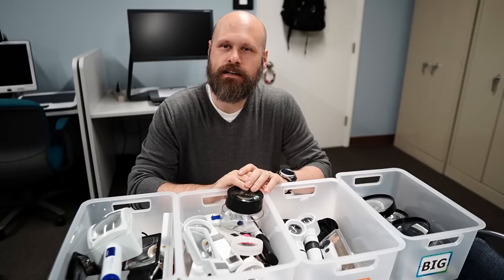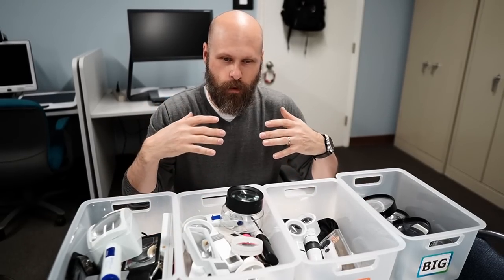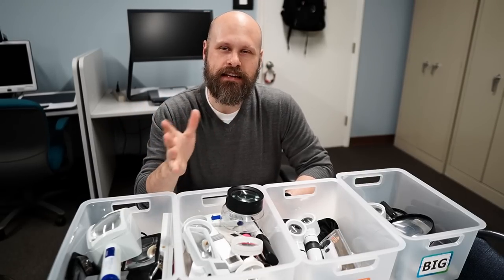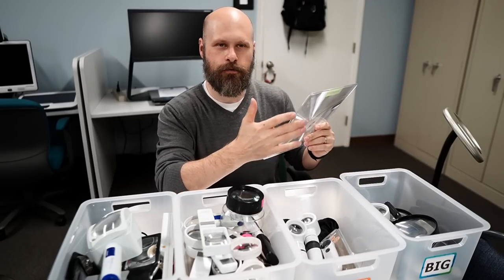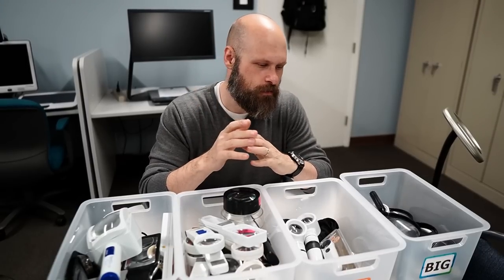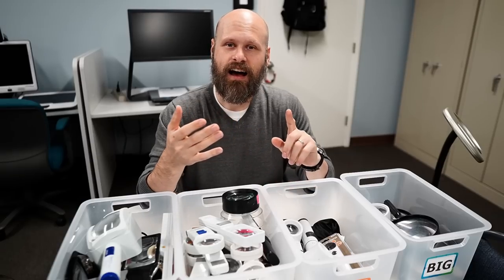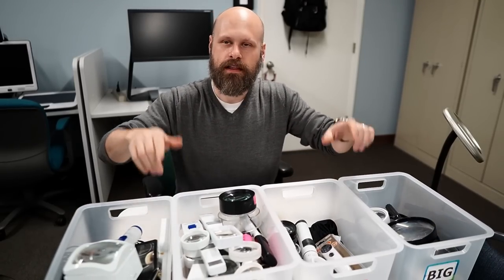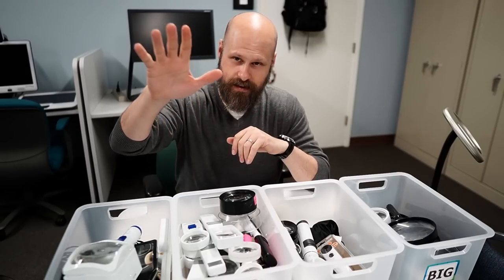Choosing The Right Magnifier For You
► BLINDLIFE20

► theblindlife

Mailing address:
4101 Tates Creek Centre Dr.

Low Vision Specialists Of Maryland & Virginia -